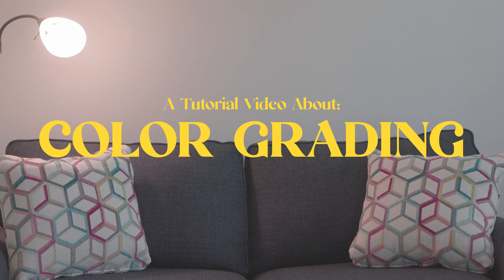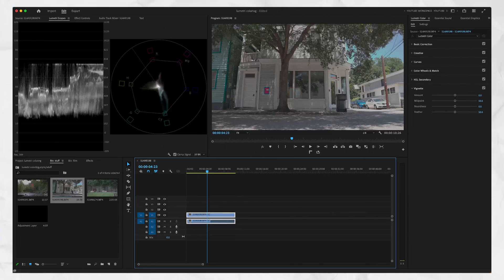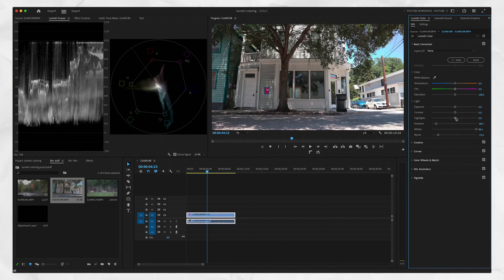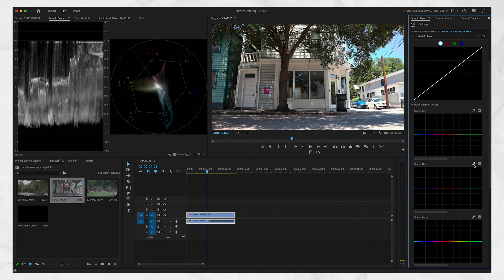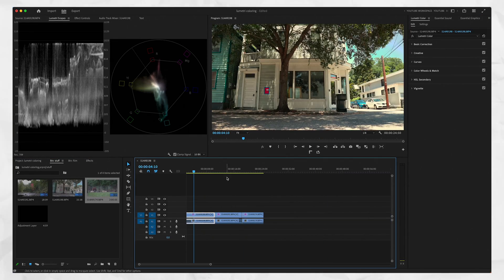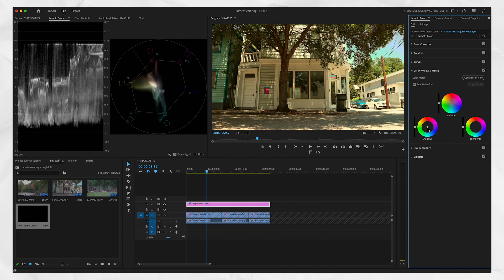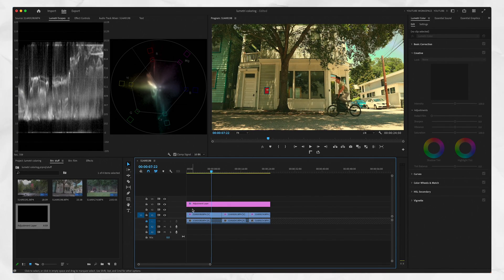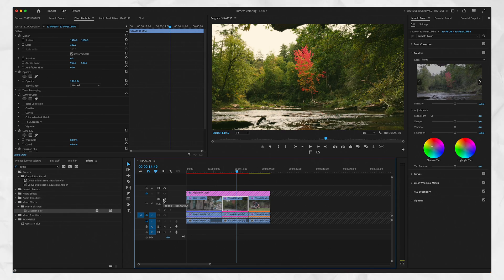HOW I COLOR GRADE MY FOOTAGE IN PREMIERE PRO (Updated Video in Description)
So, Adobe Premiere Pro can be a bit of a pain for colorists and video editors, which is why I wanted to share my color grading process in this tutorial. I'll explain how I edit and color my footage step-by-step.

I figured I'd test my ability to color grade and did it in 3 minutes flat... Don't believe me?-- just watch the video dawg. otherwise. I'll see u next time.

If you're new here, I'm Trent, the creator behind Trentorials. I help filmmakers and content creators level up their video skills without the unnecessary complexity. My channel focuses on practical, efficient techniques to help level up your content. I started this channel because I wanted to help you guys get farther along without the headache I had to go through myself, and since then, my color grading tutorials have become especially popular, with viewers regularly telling me they've completely transformed their editing process using my methods. If you're looking to make your videos look more cinematic without the headache, you're in the right place.

13 Years old: Got DaVinci Resolve for free and made my first videos with my Canon PowerShot SX40 HS.
14 Years old: Started filming with my iPhone 4 and upgraded to Premiere Pro for editing.
15 Years old: Got monetized. (you only needed 100 subs back then!) and I saved up to buy my first MacBook.
16 Years old: Got my driver's license, reached 1,000 subscribers, and bought the Canon 77D.
17 Years old: Made videos teaching skateboarding that gained a lot of traction.
18 Years old: Kept making skating videos in college and companies started sponsoring the channel.
19 Years old: Moved to Charleston SC but started to get tired of making YouTube videos.
20 Years old: Got a SONY A7sii, got into "professional" video work, and learned how to color grade videos. I also made fewer YouTube videos.
21 Years old: Started at age 21 on the road, traveling and filming those adventures. Started to love coloring videos.
22 Years old: tarted this channel, TRENTORIALS, to teach others what I learned about making videos.
23 Years old: As this channel grew, I began getting more viewers and offers before eventually accepting a job as a corporate video producer in July of 2024.

Since then I've been making videos like this.